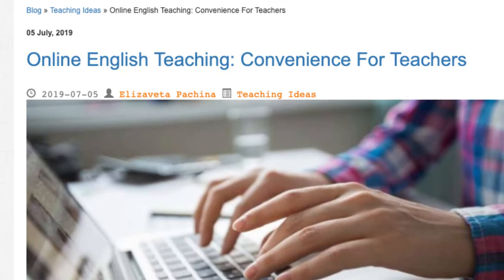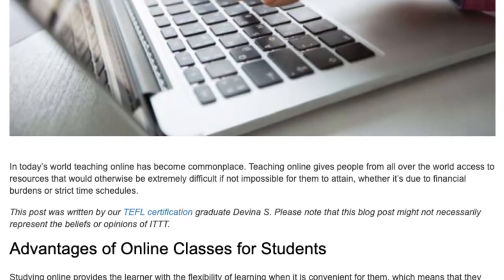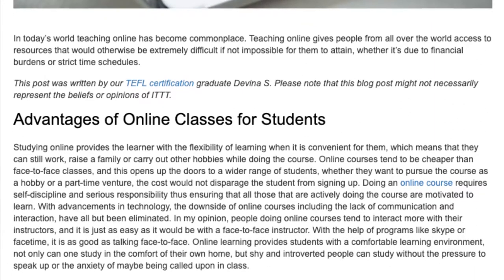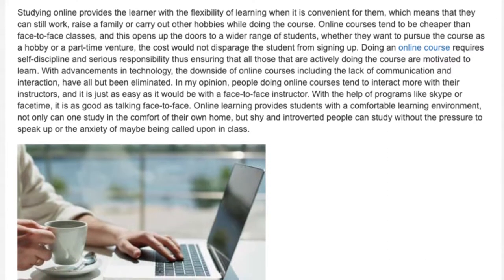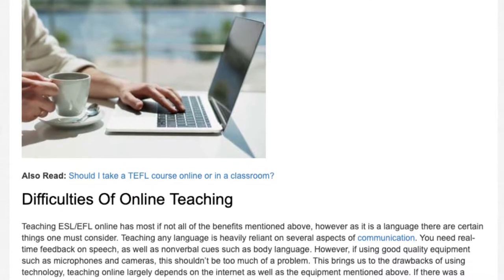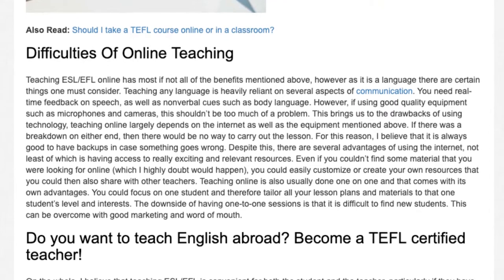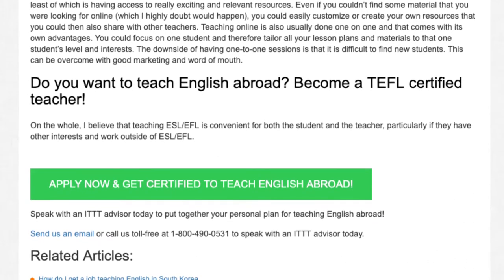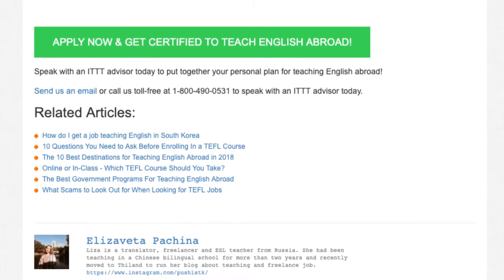Online English Teaching: Convenience For Teachers | ITTT | TEFL Blog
In today’s world teaching online has become commonplace. Teaching online gives people from all over the world access to resources that would otherwise be extremely difficult if not impossible for them to attain, whether it’s due to financial burdens or strict time schedules.